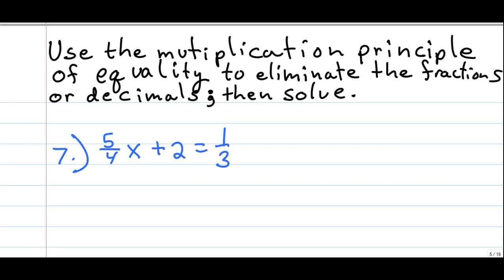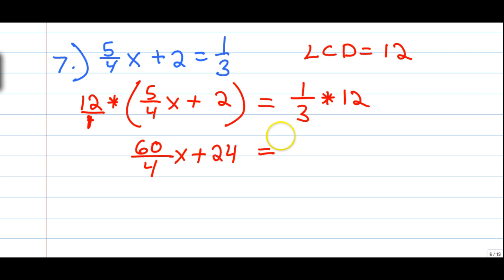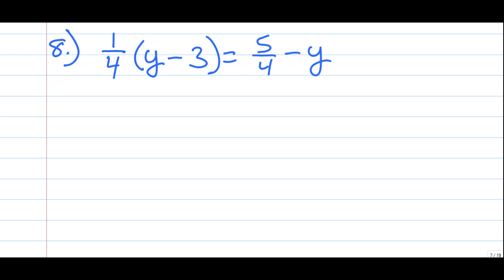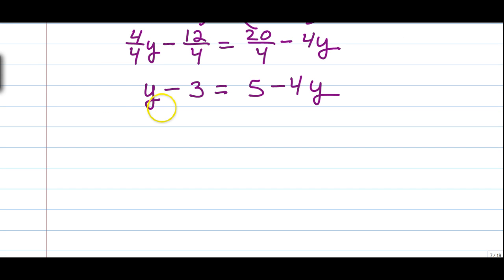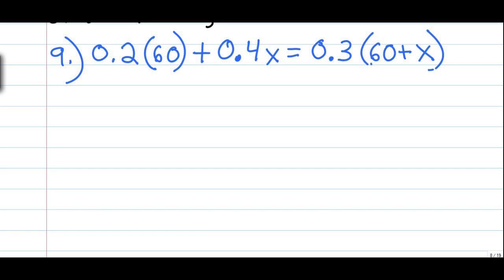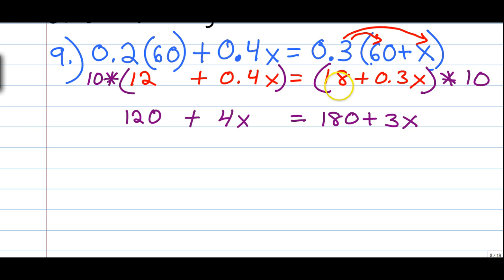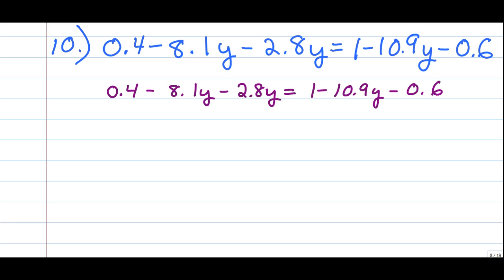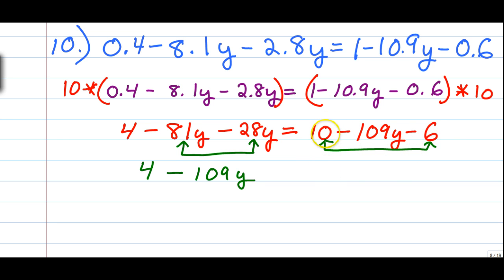Assessment 2 Review Questions 7-10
Final Assessment 2 Review Elem. AIg, Questions 7-10